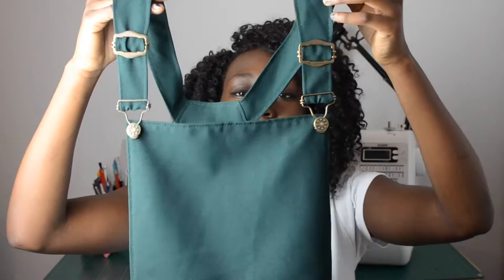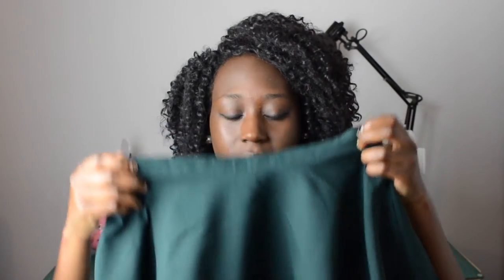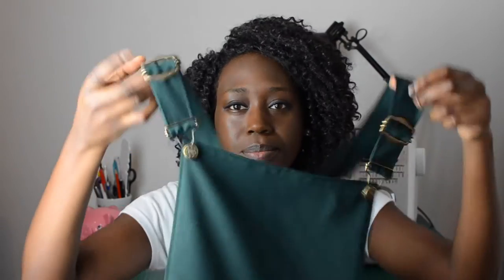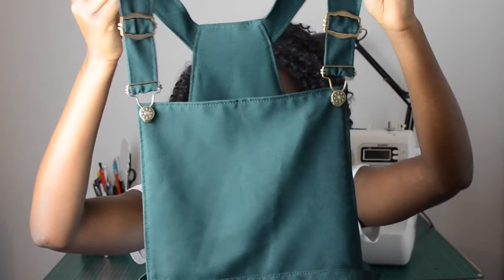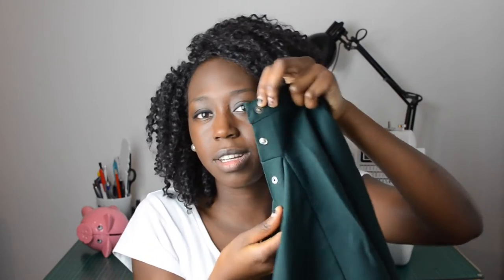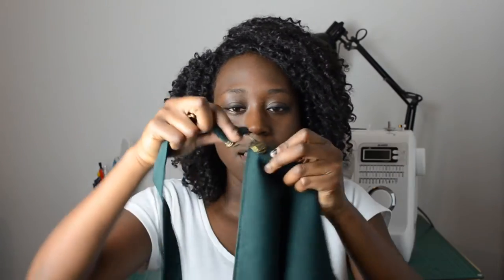My Sewing Makes - Ham, Sausage & Pinafore Dresses • Elewa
This is just a progress update video to let you know what I've been sewing but also to tell you about the HAM AND SAUSAGE CHALLENGE!! Yeeeeeessss!!!

I recently made a tailor's ham and sleeve roll and I realised that these pressing aids were such invaluable tools to my sewing projects that every sewer had to have one too - so I started the challenge.

The challenge is for BEGINNERS and EXPERIENCED sewers and the goal is to make your own ham and sausage - making it as beautiful, crazy, random, as you want. You basically have to put every ounce of creativity into it, letting your imagination go wild in producing a ham and sausage that would serve you for many projects to come.

You then have to share it on social media using the hashtag hamsausagechallenge so that others can see your work but to also inspire others to get involved.

FREE SEWING PATTERN AND INSTRUCTIONS ARE ONLINE so if you want to take part, head on over to:
where you will find everything you need to get started!

Good luck and once you're done, I'd love to see your creations.

Doja x